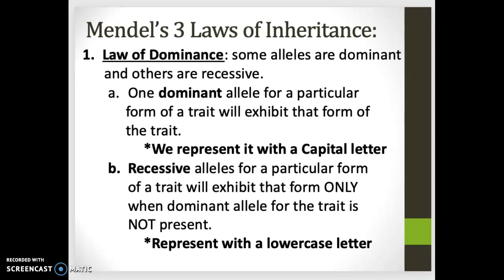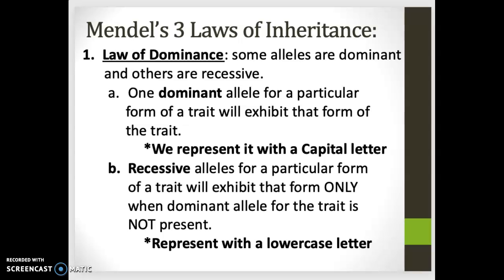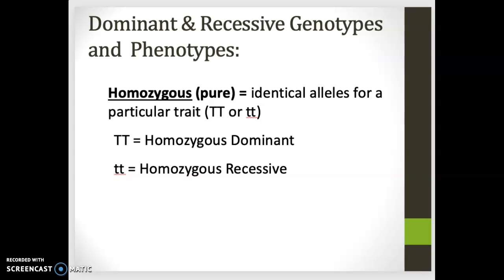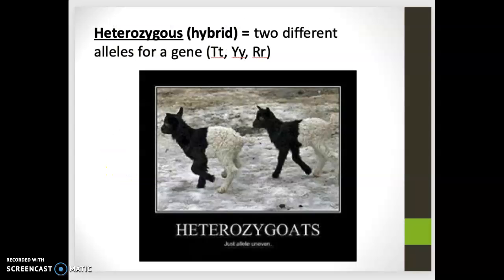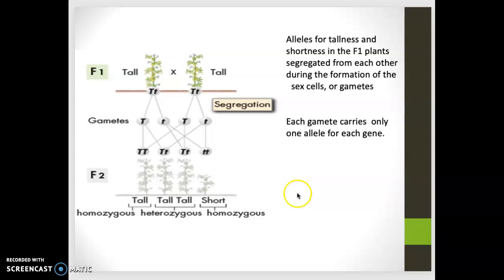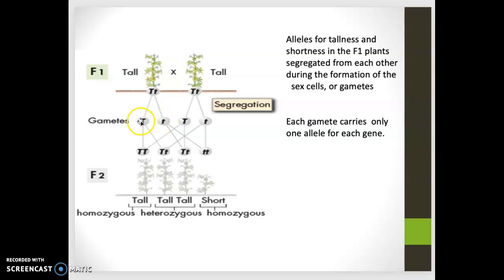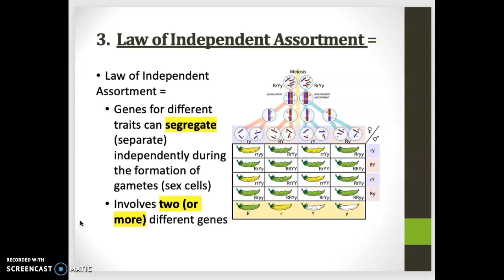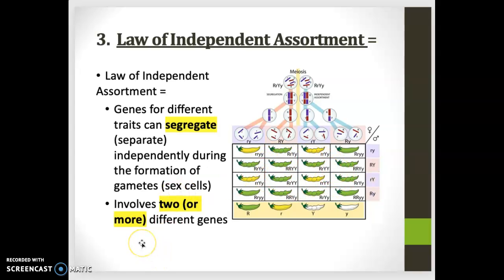Mendel's 3 Laws